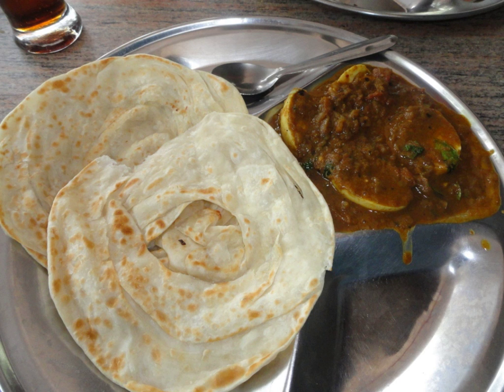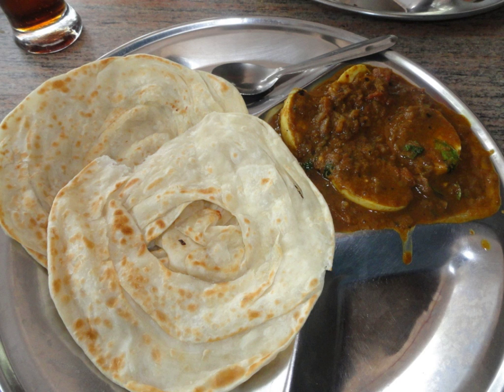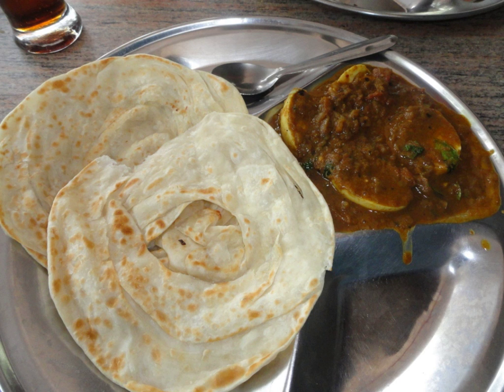Parotta | Wikipedia audio article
This is an audio version of the Wikipedia Article:
Parotta

00:01:15 1 Types of parotta
00:01:24 2 Gallery
00:01:32 3 Health impact
00:02:02 4 See also

- Socrates

SUMMARY
A parotta, porotta or barotta is a layered flatbread, originating from the Indian subcontinent, made from maida flour, popular in Southern India. It is a  common street food in southern India, especially in Kerala, Tamil Nadu and the neighboring country of Sri Lanka. Parotta was introduced from Tamil Nadu to Malaysia by Indian Muslims and Sri Lankan Moor working in the Tuticorin harbour in the 1970s, from which it spread across the state to neighbouring states. Parottas are usually available as street food  and in restaurants across Kerala, Tamil Nadu and parts of Karnataka, Telangana and Andhra Pradesh. At some places it is also served at weddings, religious festivals and feasts. It is prepared by kneading maida flour, egg (in some recipes), oil or ghee and water. The dough is beaten into thin layers and later forming a round spiralled into a ball using these thin layers. The ball is rolled flat and pan fried. .

Usually, parottas are eaten with vegetable kurma or chicken, mutton or beef saalna (a spicy curry). Chilli parotta and kothu parotta are prepared using parottas. Maida is kneaded using egg, oil or ghee, and water. The dough is beaten into thin layers and then formed into a round ball.